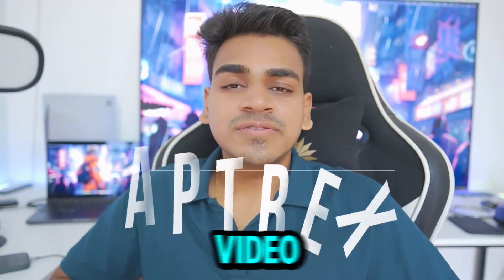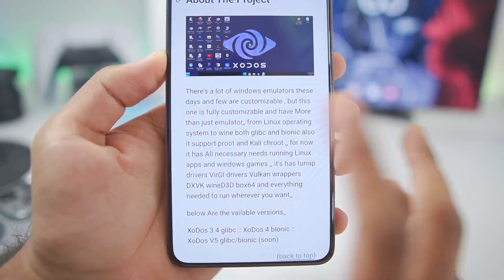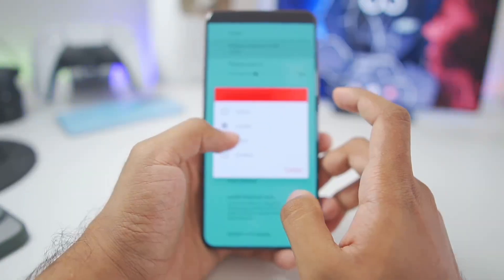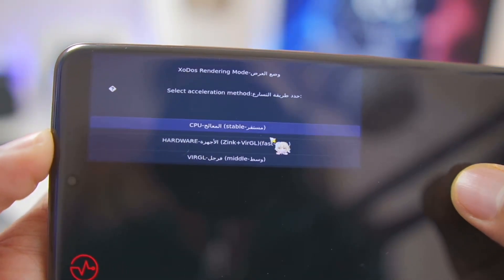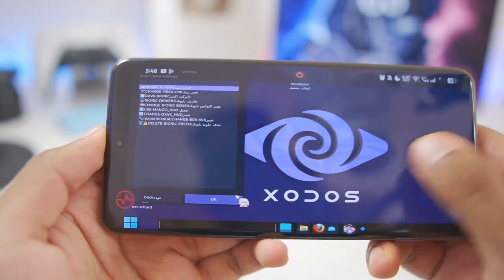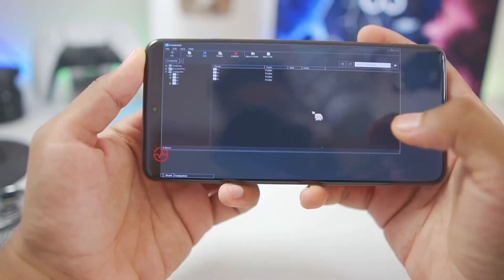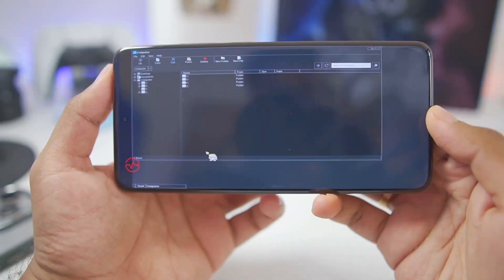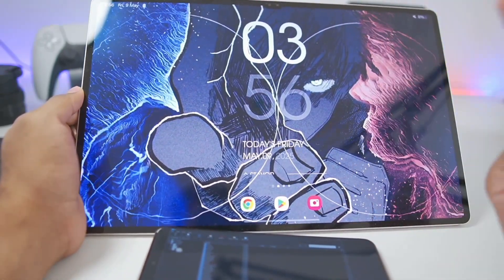Xodos Emulator Android - Setup/Best Settings/Review | New Windows Emulator!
• PC Emulator Android